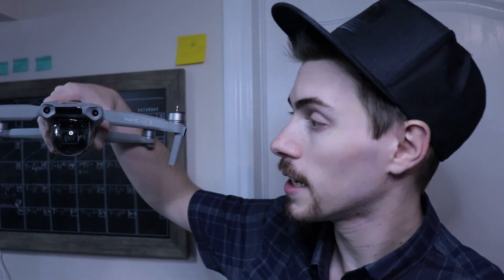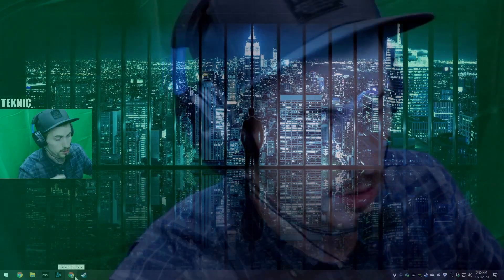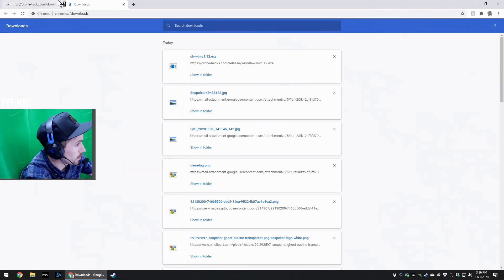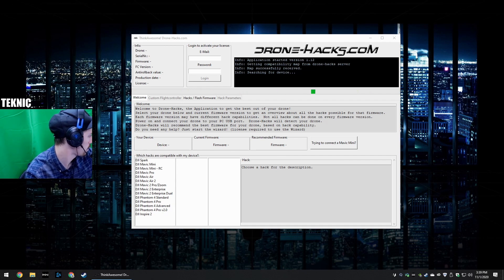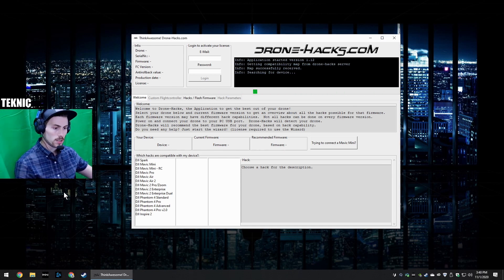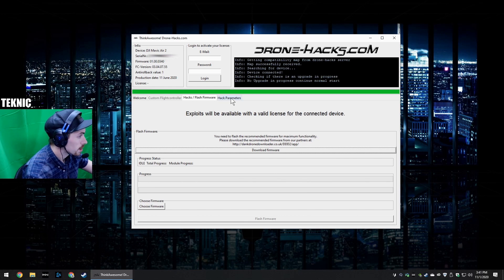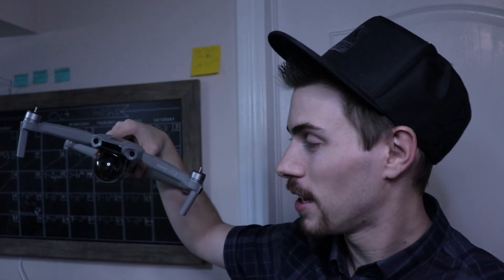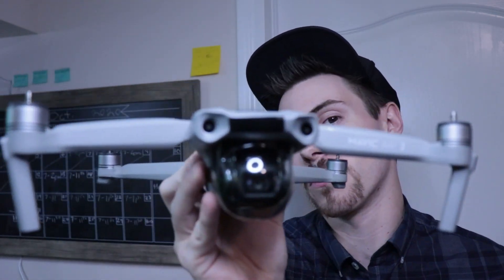Mavic Air 2 - HACKED!! Changing your DJI Mavic Air 2 Drone Parameters!! - Part 1 - How to Mod Drone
Introduction to getting your drone setup with the software.

After you get it connected, I'll show you where to get the software,
and how to get it connected to the software properly.

Check out Part 2, it will be uploaded tomorrow, and will cover viewing, Importing, Backing up, and Saving Parameter Files. Part 3, will touch
on the details of individual parameters, more soon to follow in the next week!